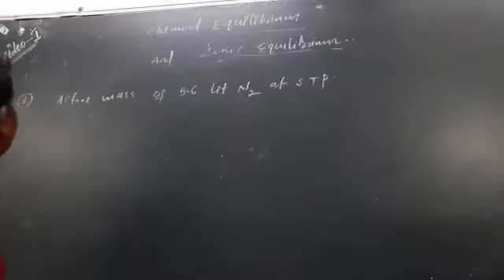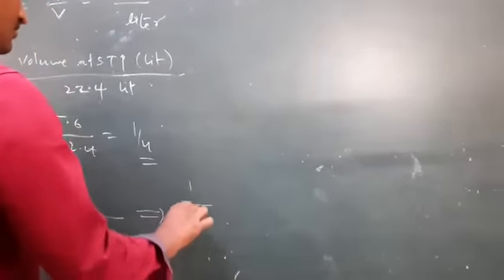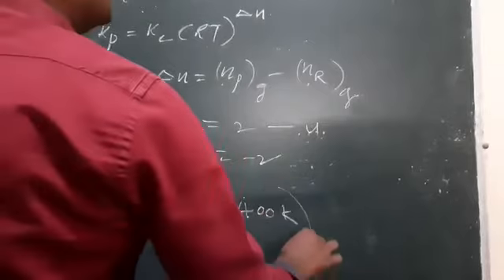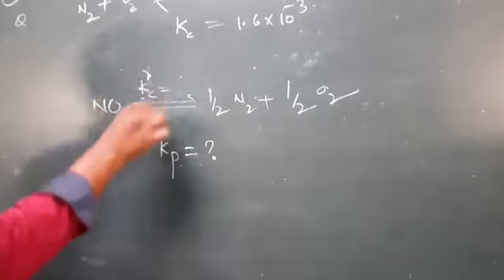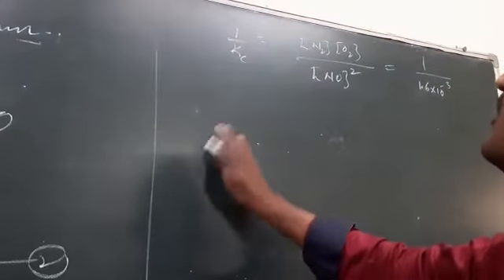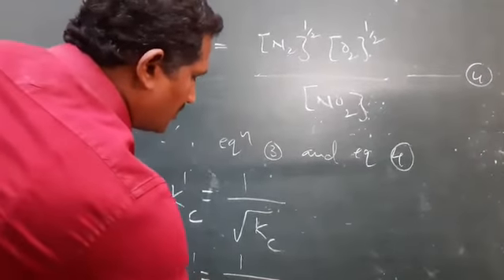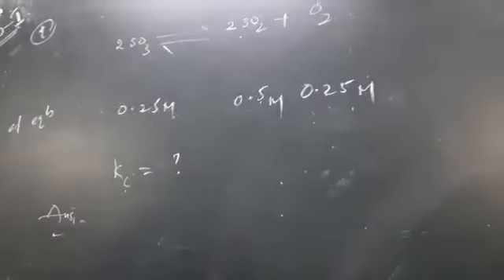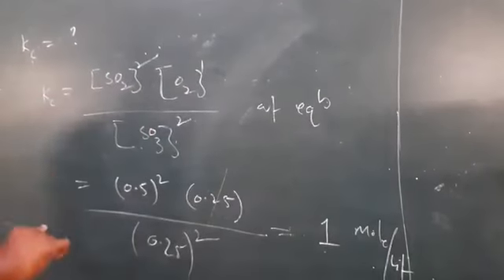June 5, 2020(2)